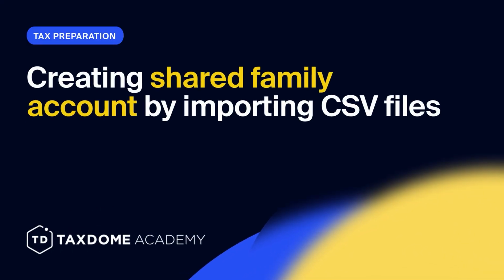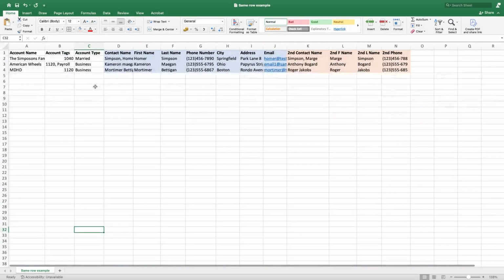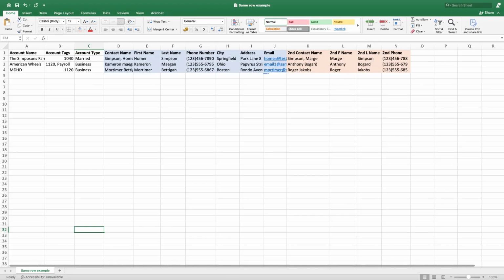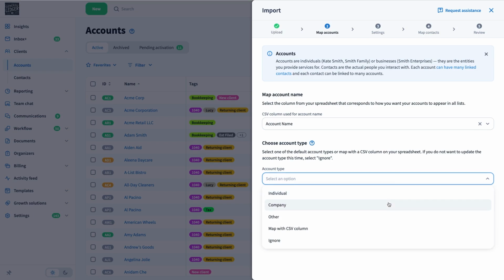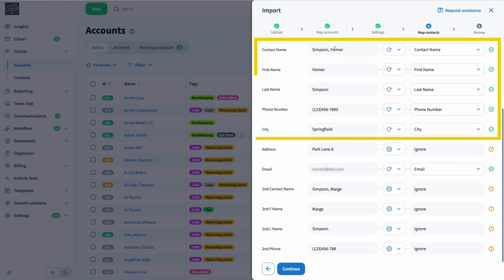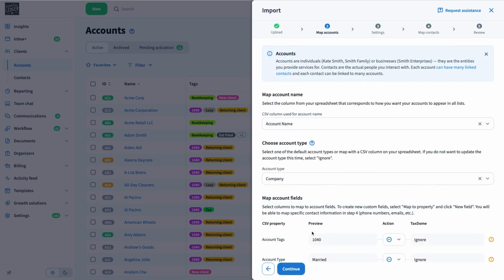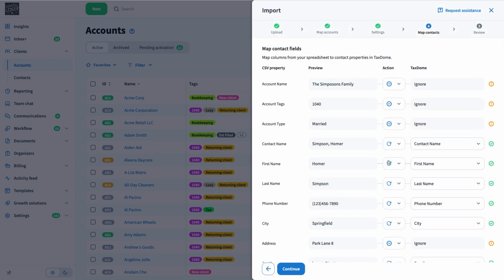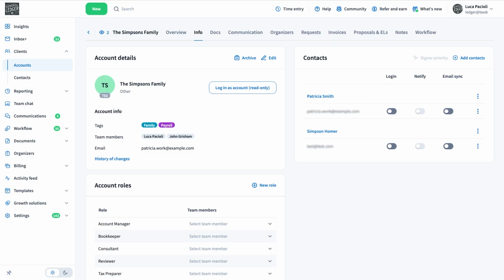TaxDome Academy – How to create shared family account by importing CSV file